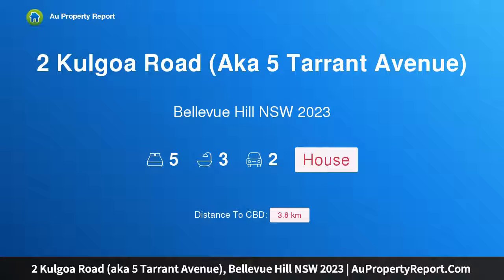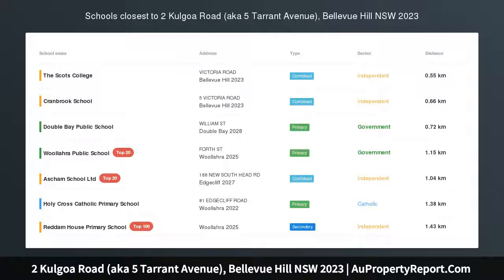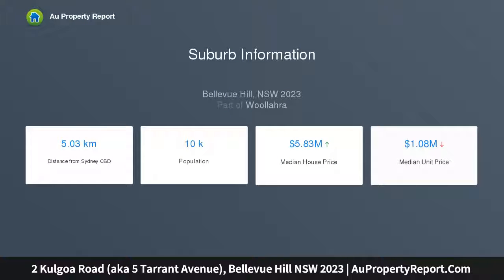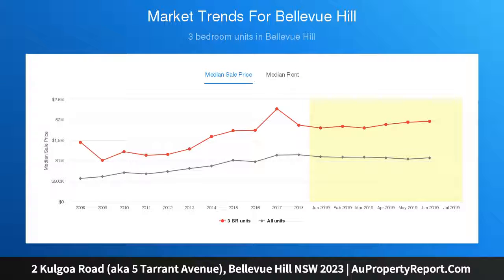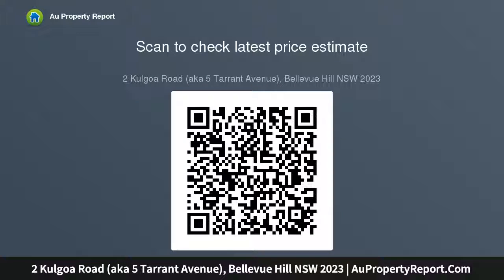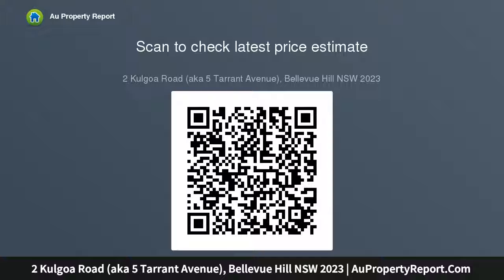2 Kulgoa Road (aka 5 Tarrant Avenue), Bellevue Hill NSW 2023 | AuPropertyReport.Com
2 Kulgoa Road (aka 5 Tarrant Avenue), Bellevue Hill NSW 2023
Property Type: house
Bedrooms: 5
Bathrooms: 5
Car Space: 2
Grand Family Home With City Skyline And District Views